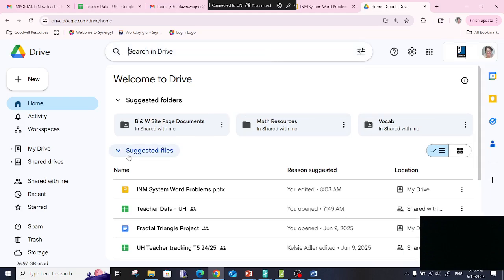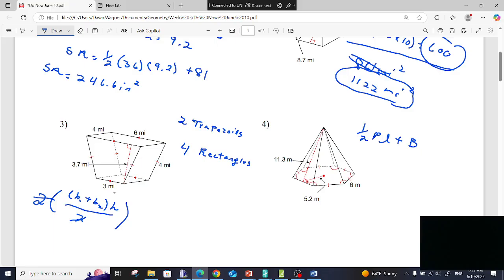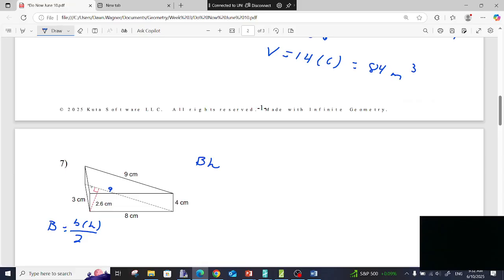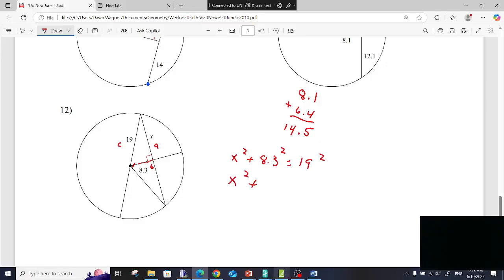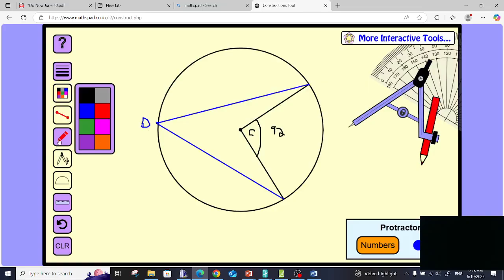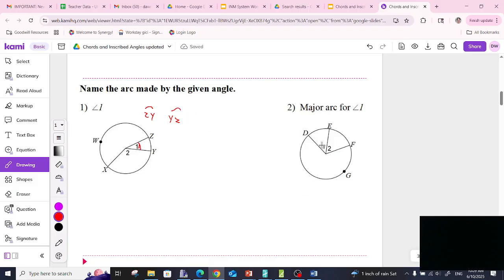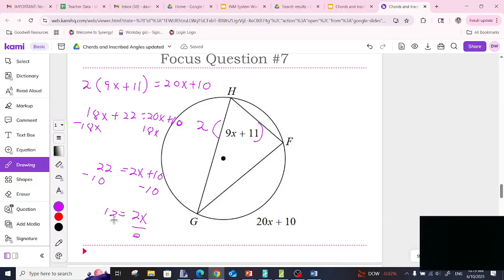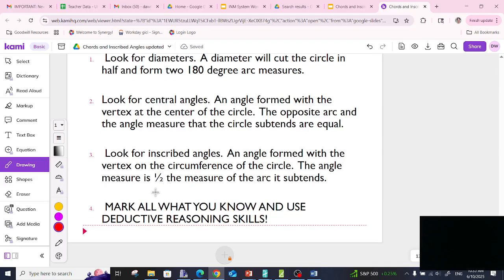Inscribed angles and central angles